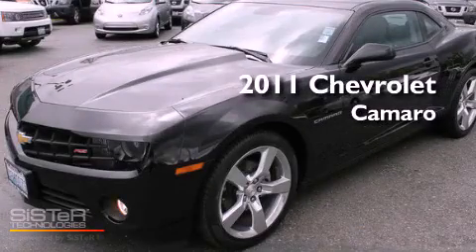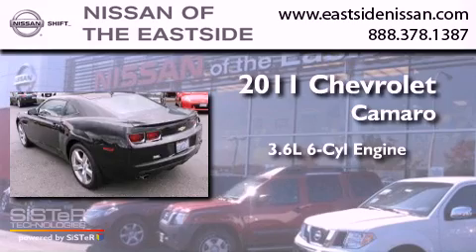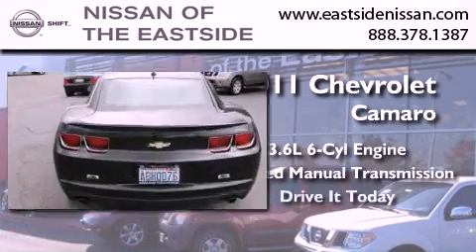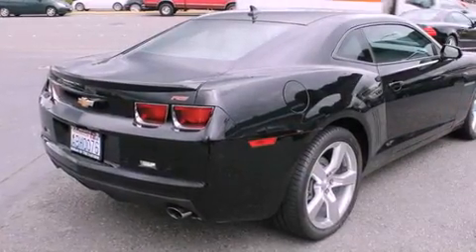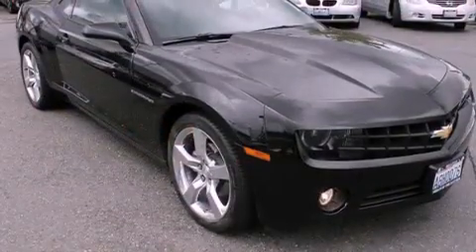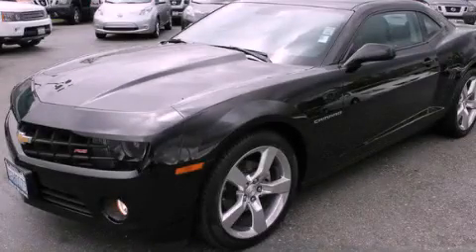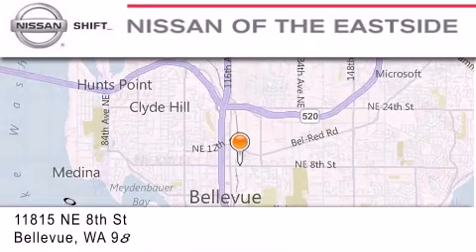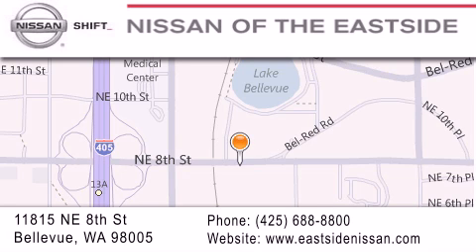2011 Chevrolet Camaro Bellevue WA 98004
Year : 2011
 Make : Chevrolet
 Model : Camaro
 Engine : 3.6L V6
 Trans . : 6 Spd Manual
 Exterior : Black

 Interior : Gray
 Stock : P2275

 2011 Chevrolet Camaro Bellevue WA